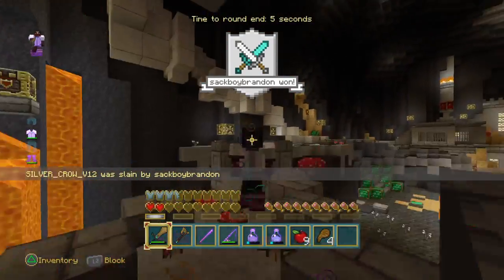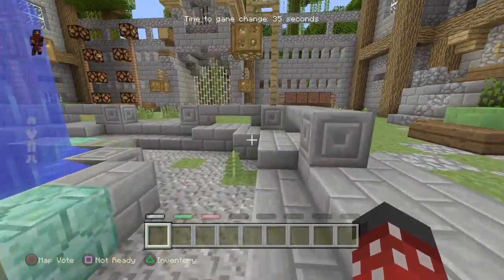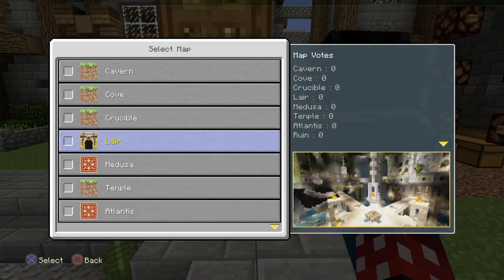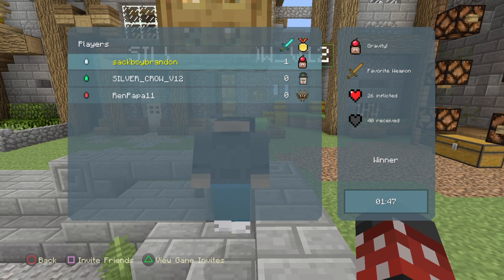Minecraft: PlayStation®4 Edition_20160805195307